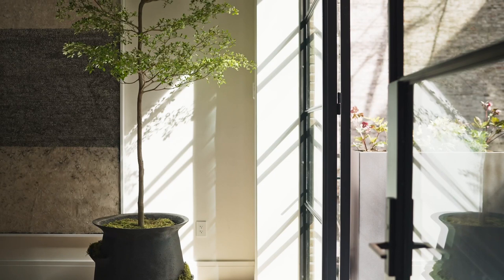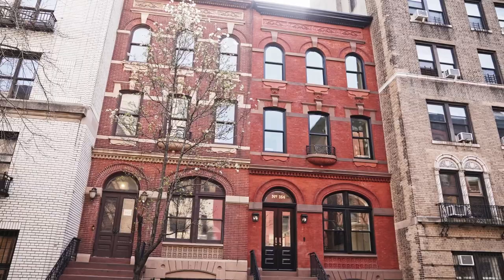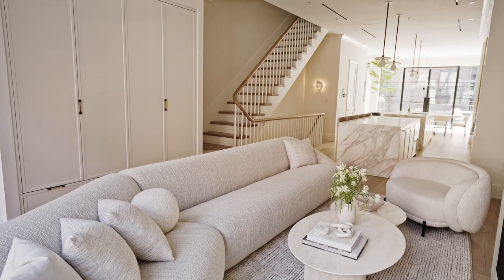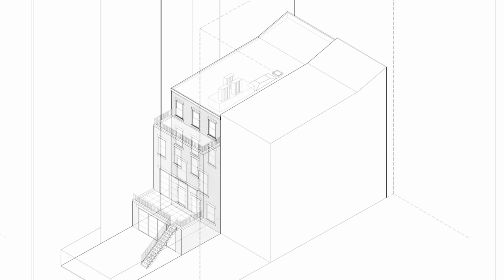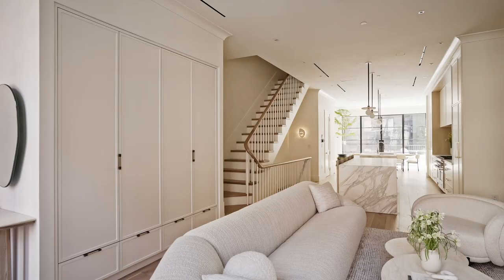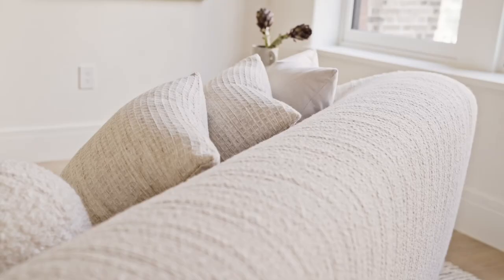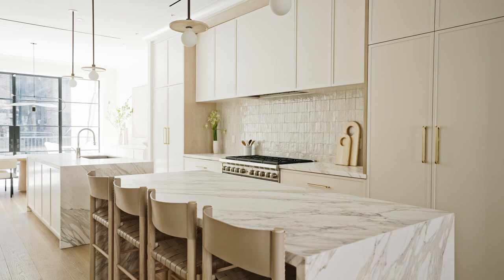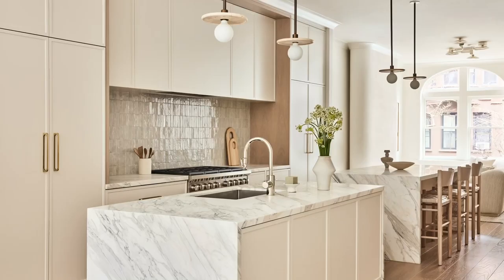Upper West Townhouse by Chango & Co., Part One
Project Scope: Construction + Design - Construction planning and management, custom millwork & custom furniture design, interior design & art curation by Chango & Co.

Completed April 2022

Construction by All Dimension
Photography by Nicole Franzen and Chris Coe
Videography by Chris Coe